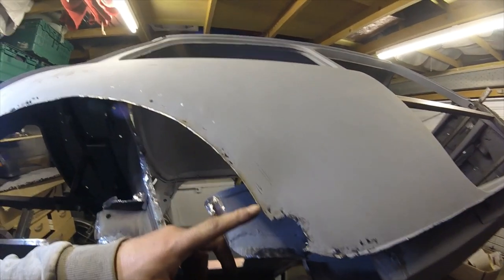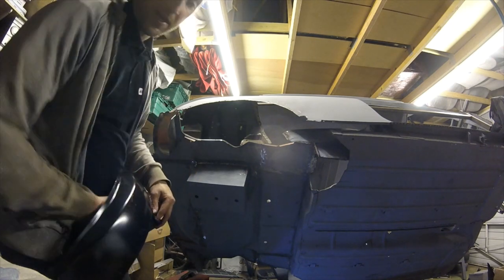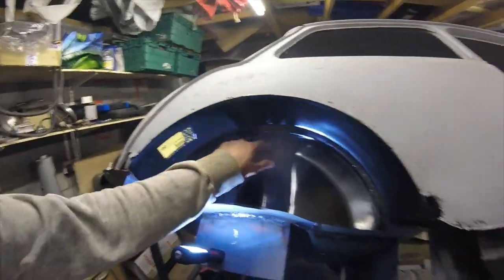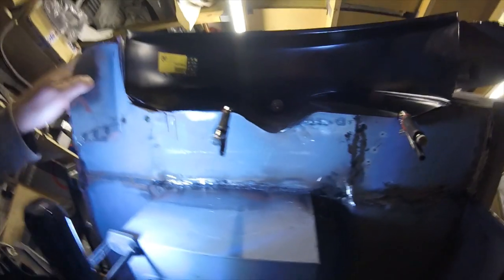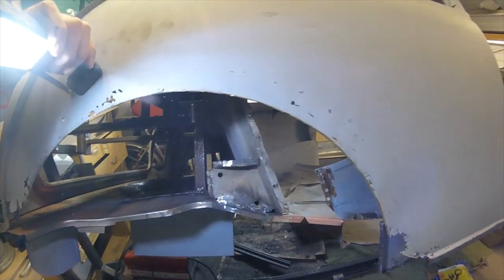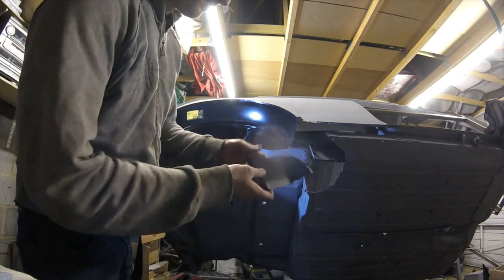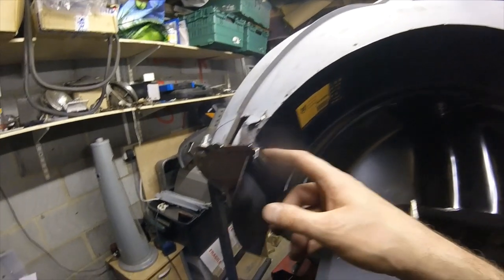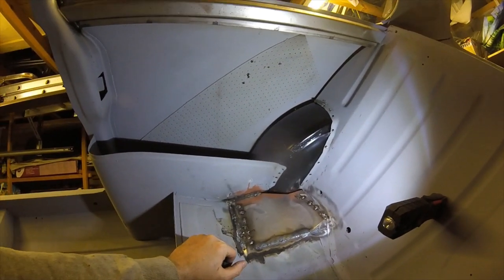34 Classic Mini Restoration - Drivers arch prep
Drivers arch prep and test fit